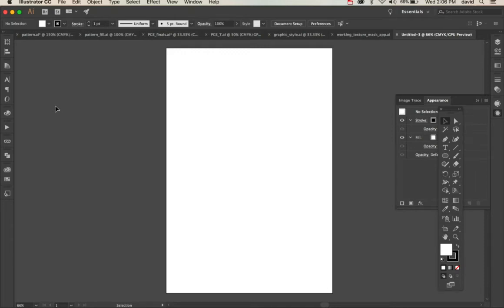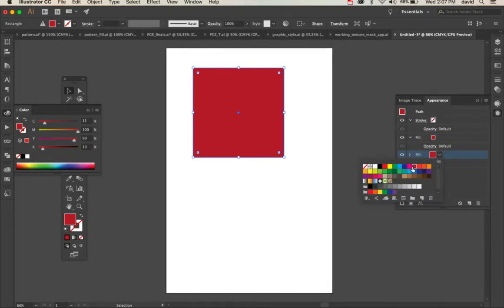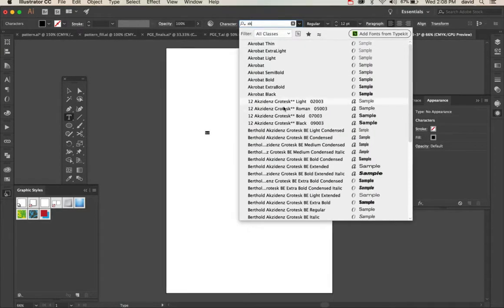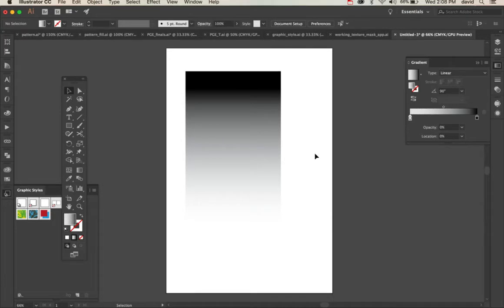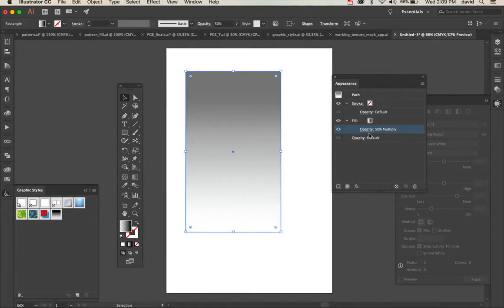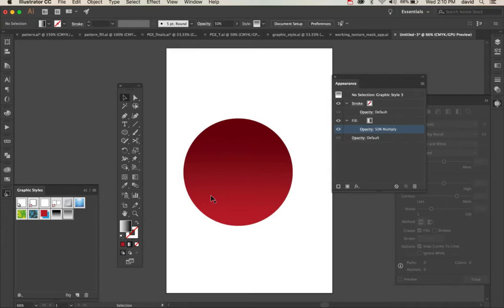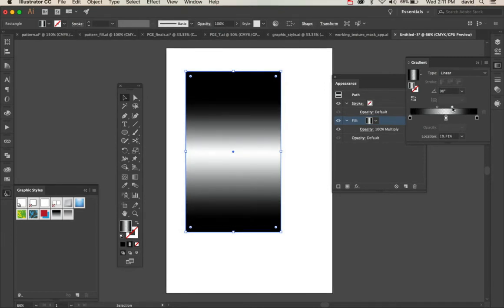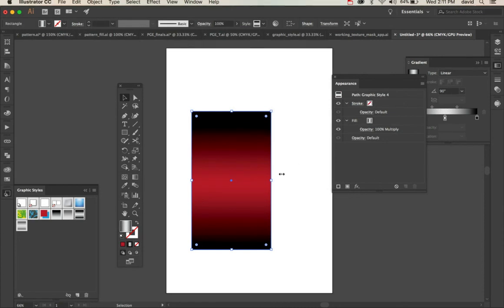Appearance Pallet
In this video, we look at the appearance palette and how to use it. The appearance palette is so useful in illustrator. We also look at how to take appearance and use graphic styles.